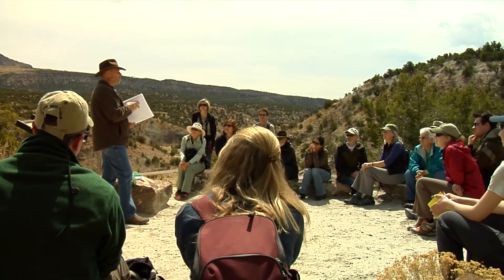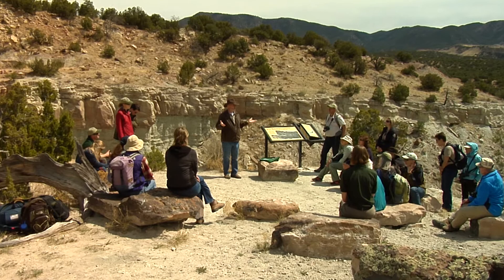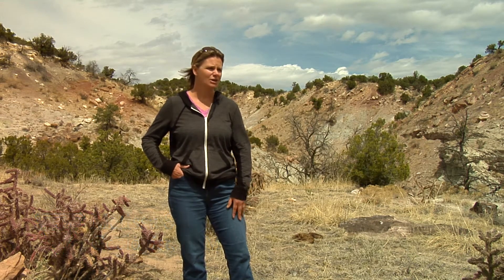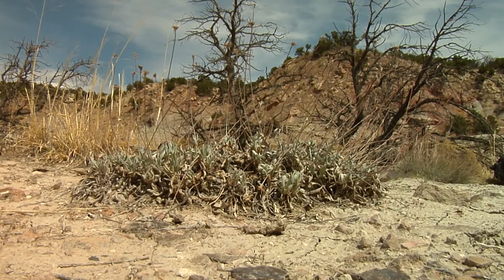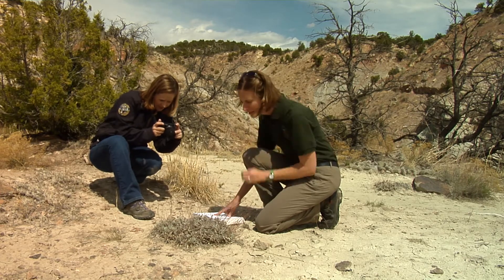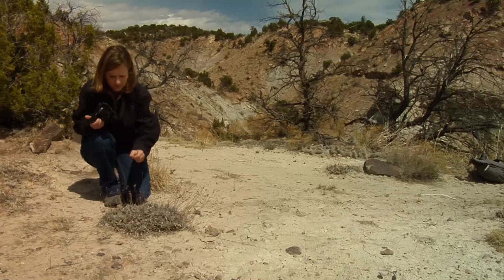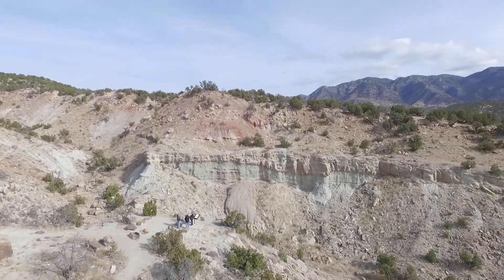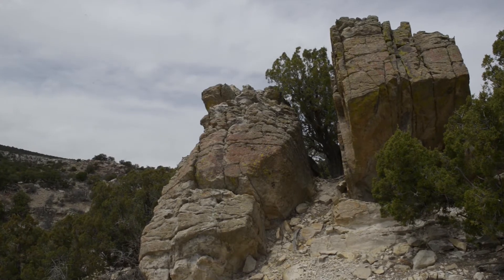Colorado Natural Areas Program - Garden Park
Garden Park is one of Colorado's greatest paleontological resources and a designated State Natural Area. Learn how CPW's Colorado Natural Areas Program works to protect this significant site in coordination with volunteer stewards and partners.

For more information of Colorado Natural Areas Program (CNAP), please